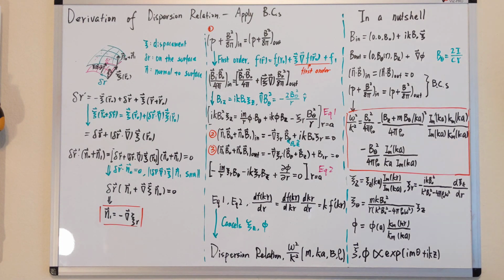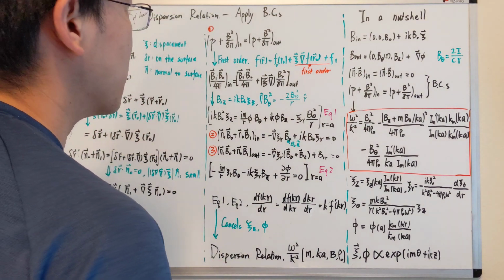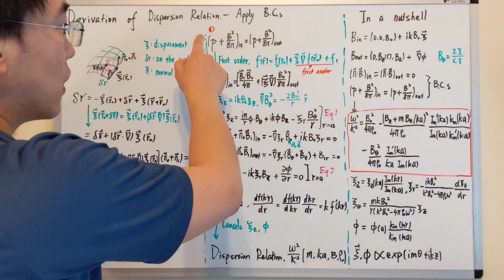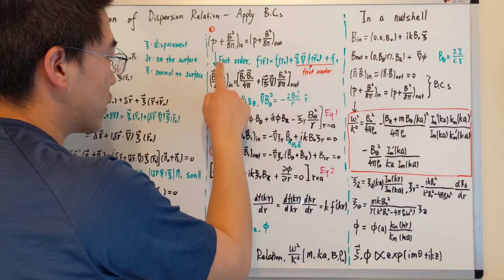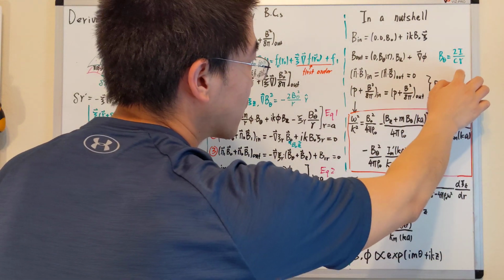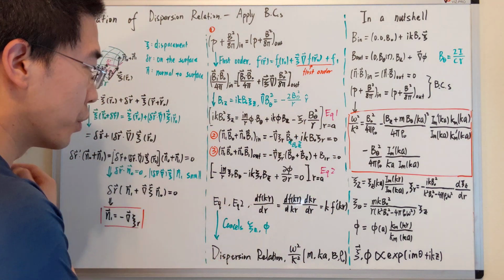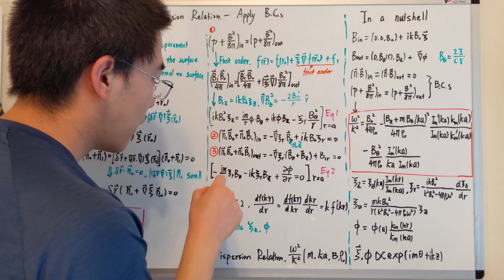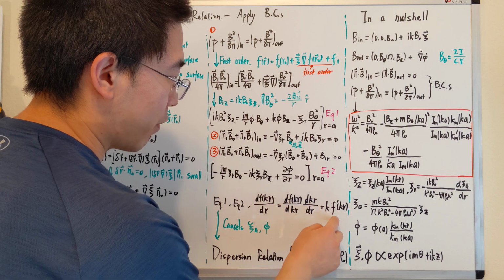Stability of a cylindrical plasma column(Part 2) --- Apply boundary conditions